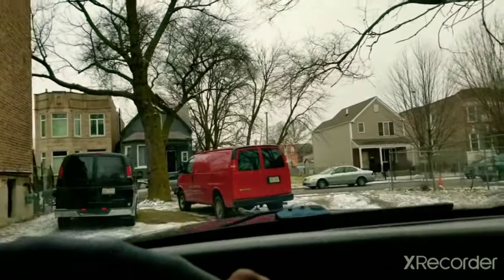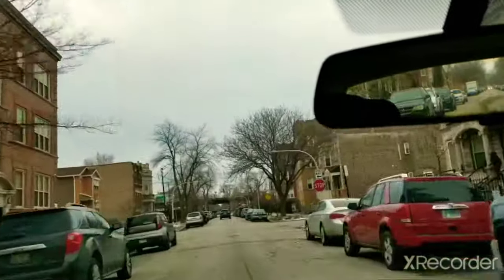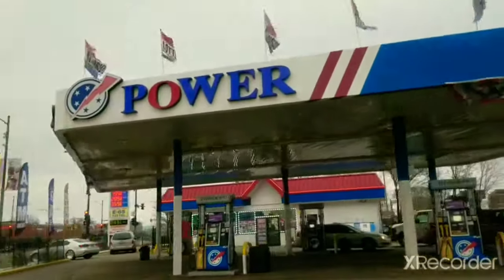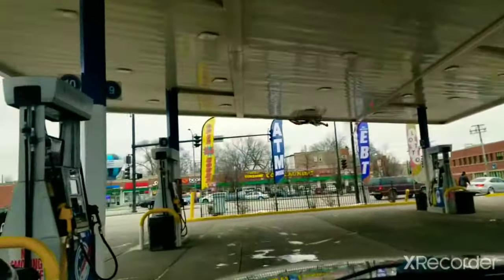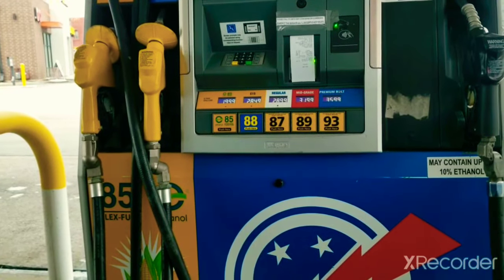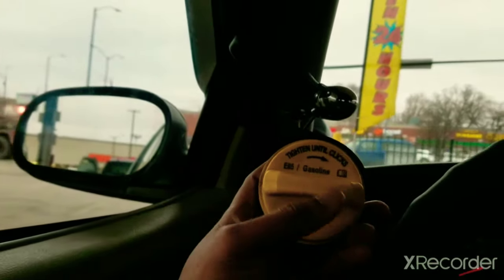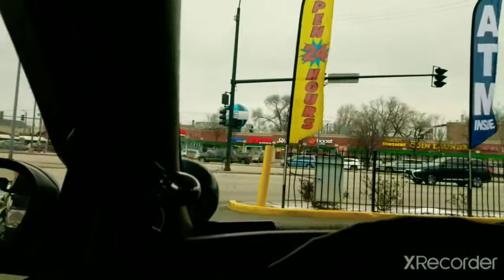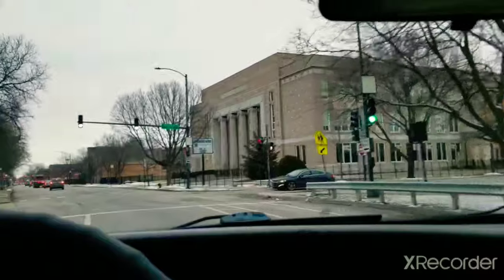What Is E-85?? IS IT SAFE FOR THE VIC Fordcrownvictoria E-85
let's talk e85 is it safe for the Ford crown victoria.. wait what is e85